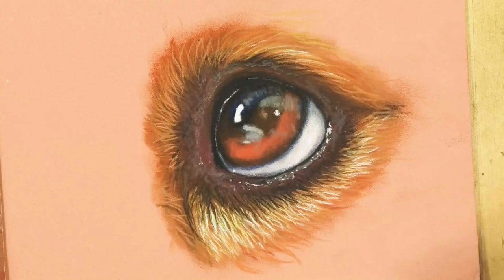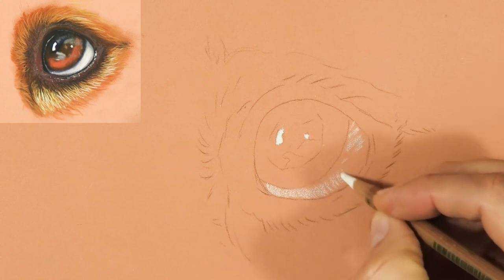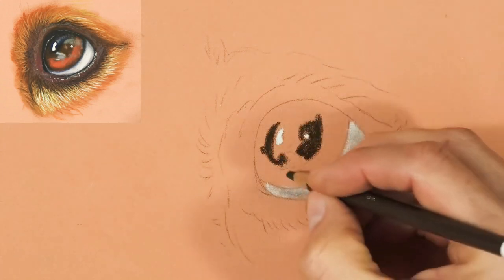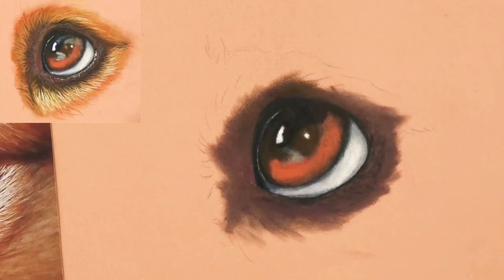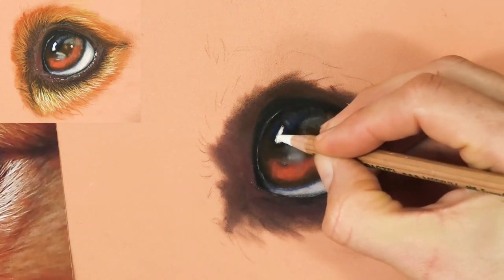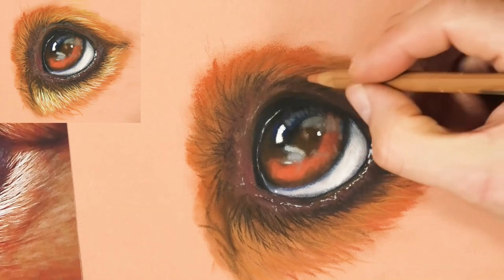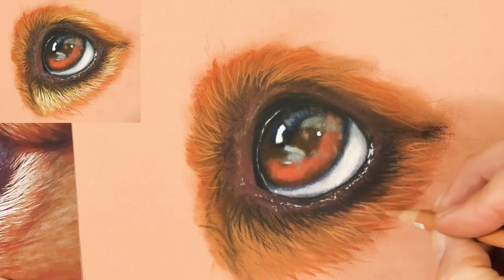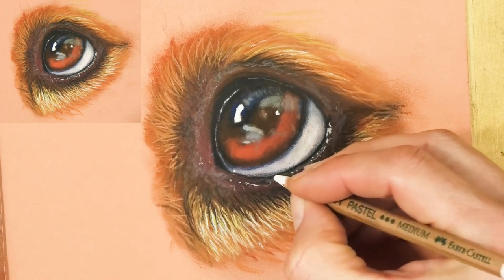EASY Beginner Lesson! Pastel Pencil Eye Drawing - Wildlife Art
EASY Beginner Lesson! Pastel Pencil Eye Drawing - wildlife art lesson

This is a perfect lesson for a beginner to pastel pencils - YOU CAN DRAW THIS STUNNING / REALISTIC DOGS EYE !

© Jason Morgan Art Lessons - LOTS of full tutorial -
EASY Beginner Lesson! Pastel Pencil Eye Drawing, pastel pencil dog portrait, pastel pencil pet portrait, wildlife art and more!